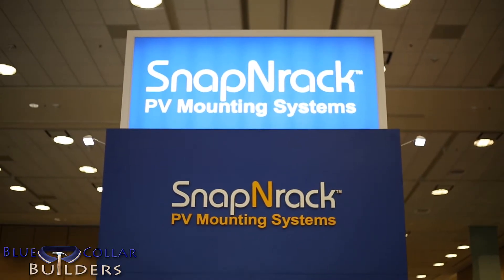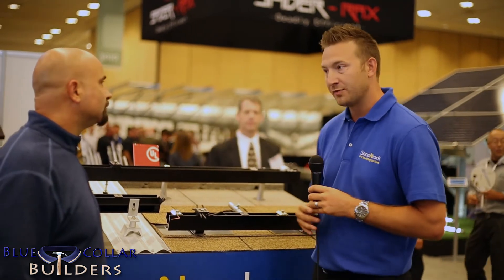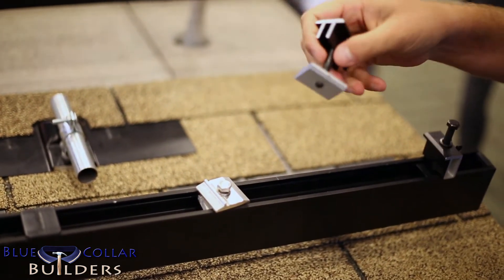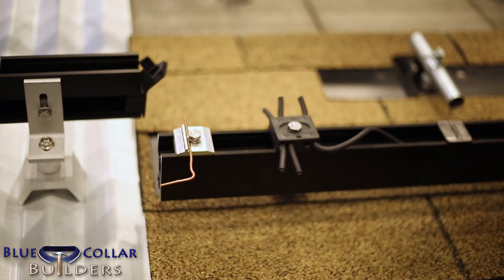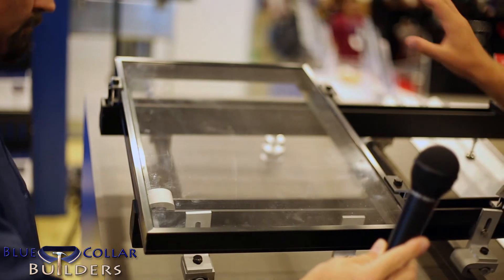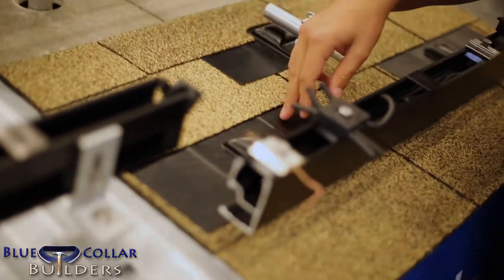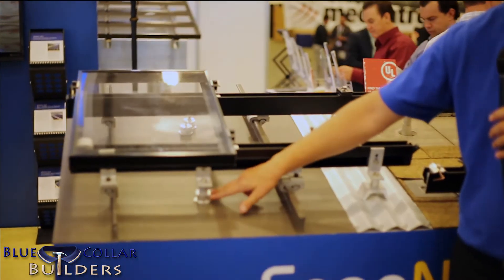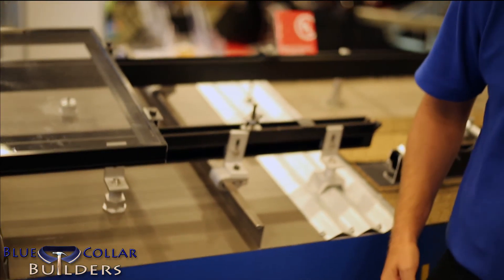SnapNRack roof rack & wire management systems - Blue Collar Builders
Thump'r of Blue Collar Builders interviews Brandon from SnapNRack at the 2014 North American InterSolar Conference @ the Moscone Center in San Francisco, CA. SnapNRack offers roof rack systems with built in grounding and wire management for efficiency in installations and system lifetime maximization.